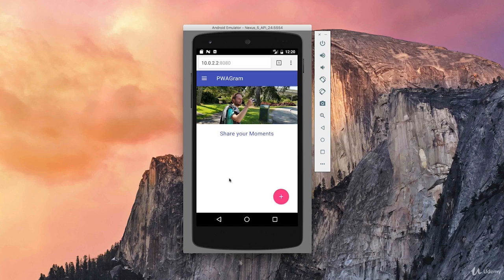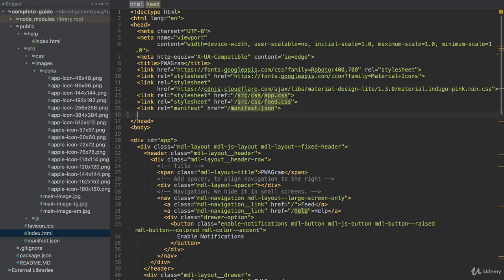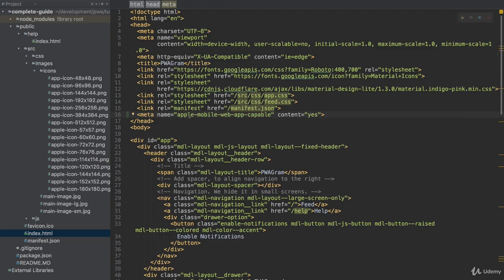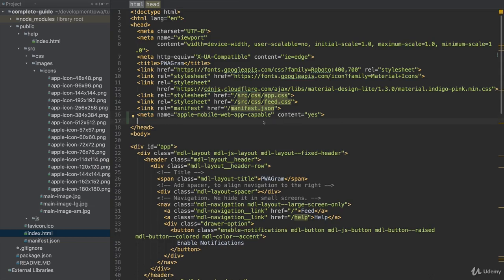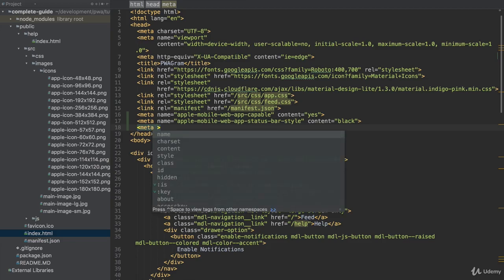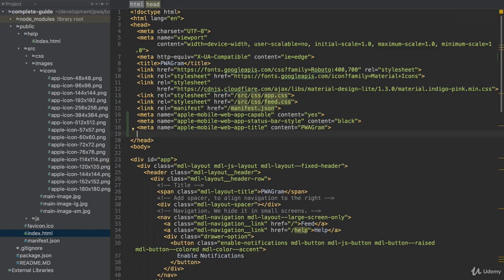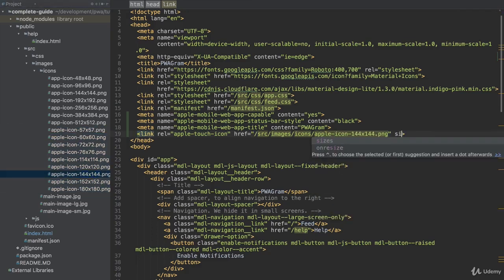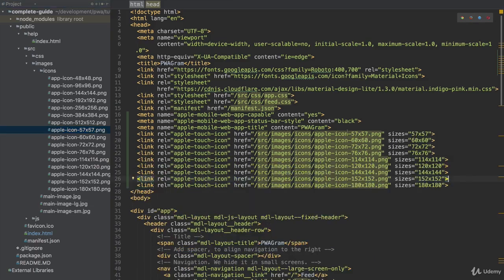12 Adding Properties for Safari